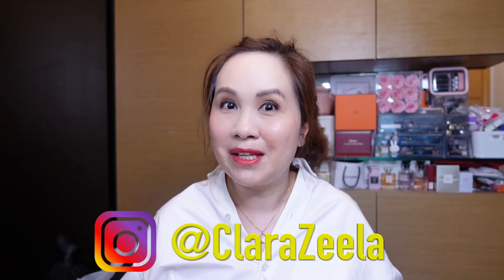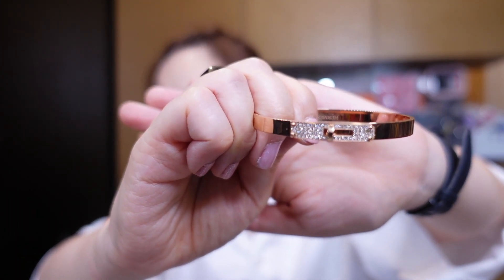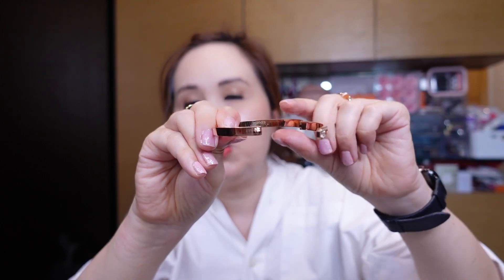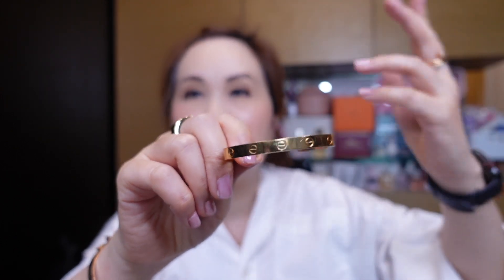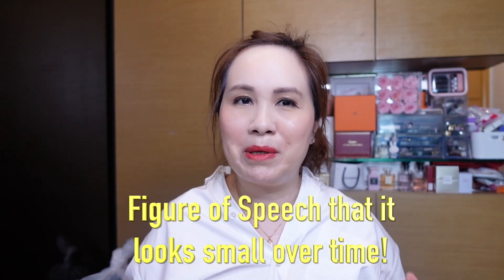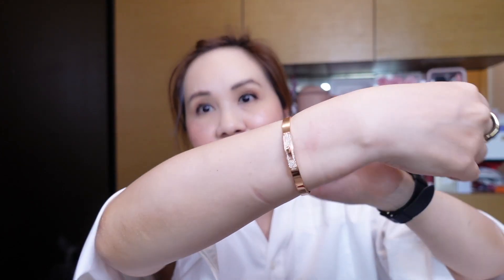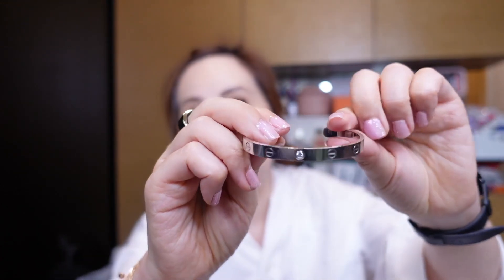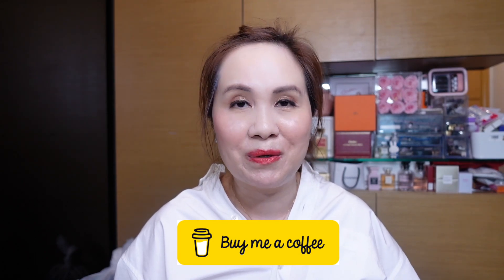Hermes Kelly Bracelet | FAQs | vs. Hermes CDC Bracelet | Stacking with Cartier & Van Cleef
In this video I talk about the Hermes Kelly Bracelet including a description, an FAQ based on questions I received on Instagram and finally I compare the bracelet to the Hermes CDC Bracelet and stack is with other similar Hermes, Cartier, Van Cleef bracelets for reference.  I hope you will enjoy this video as I really enjoyed making this video!

CHAPTERS:
0:00 Introduction
0:48 Description
2:15 FAQs
16:42 Stacking & Comparison (vs. Hermes, Cartier, Van Cleef)

Similar Items Mentioned Available Here:
Hermes Kelly Bracelet

Cartier Juste un Clou Bracelet.

Cartier Etincelle Bracelet
De Beers Diamond Bangle

Van Cleef Bracelet.